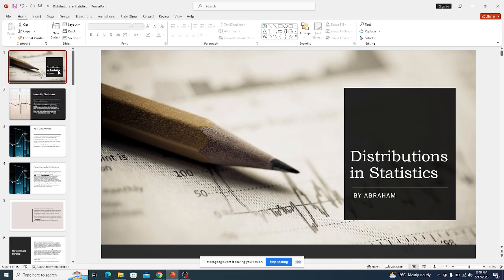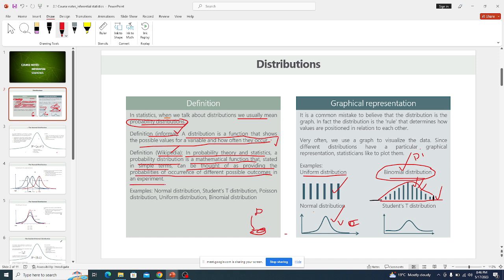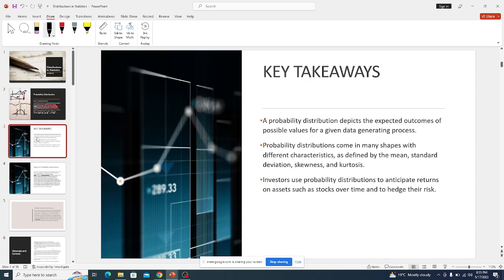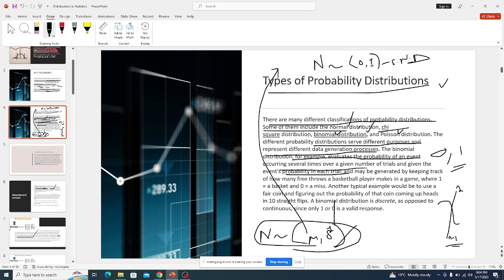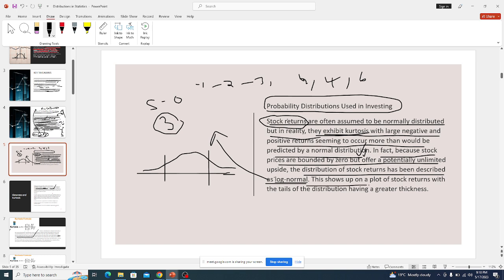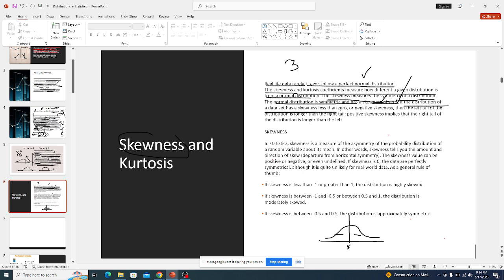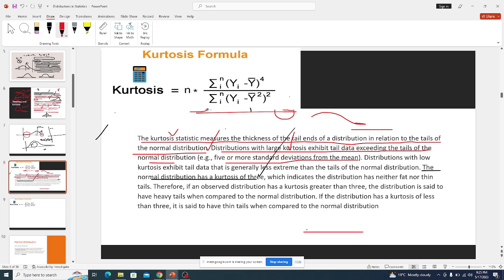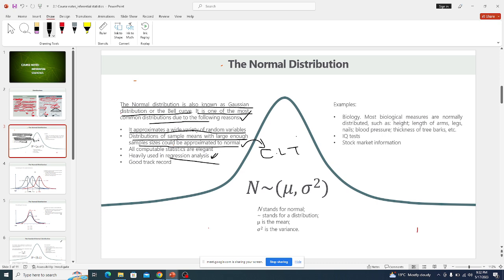Introduction to Probability Distribution